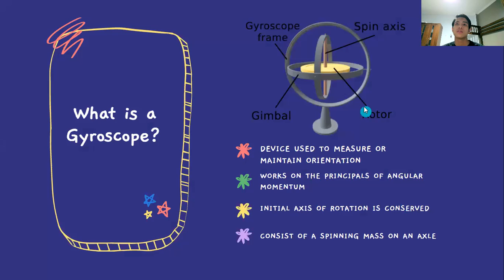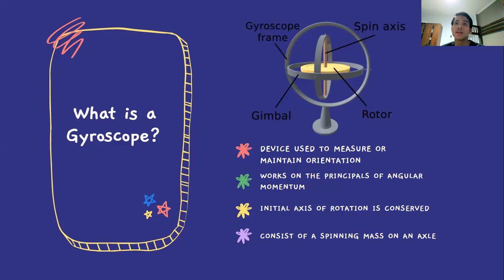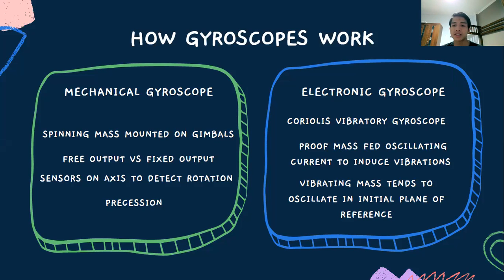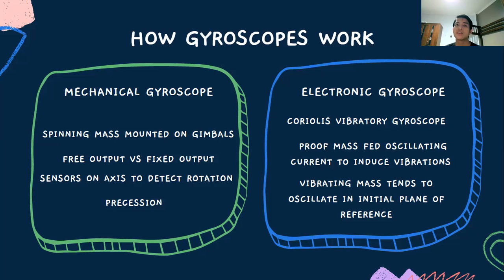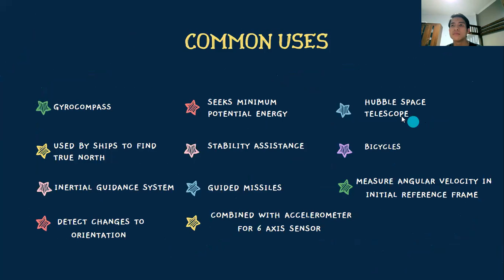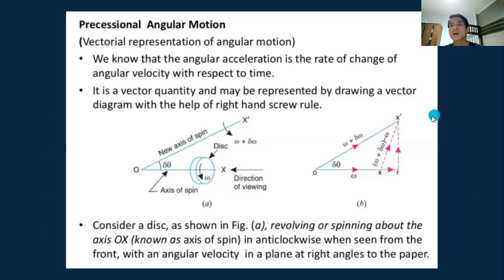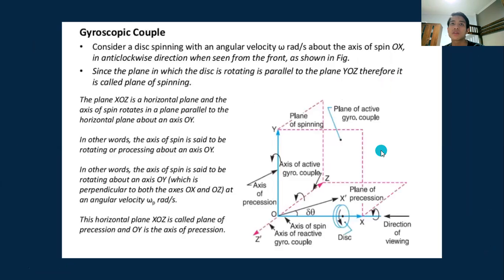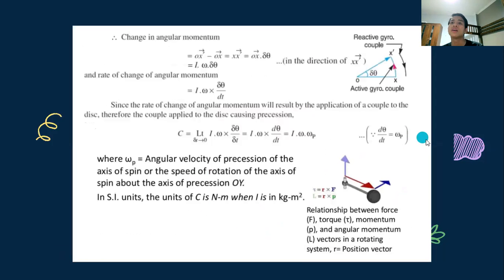Kinematics and Dinamics of Machinery Assignment - Gyroscope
Fadhil Aldito Putra
13120106